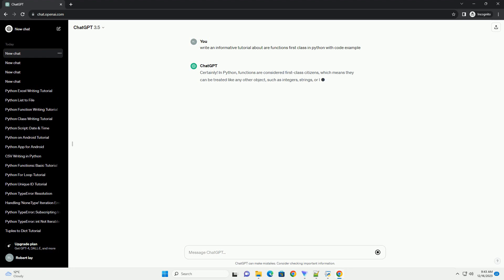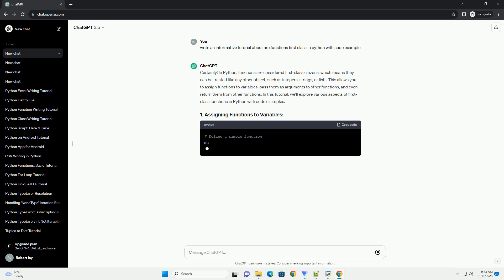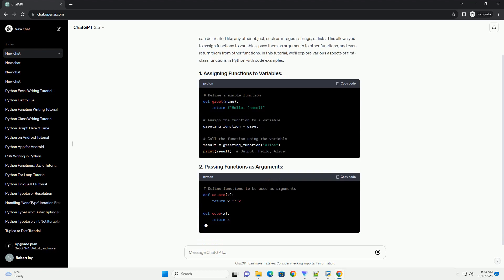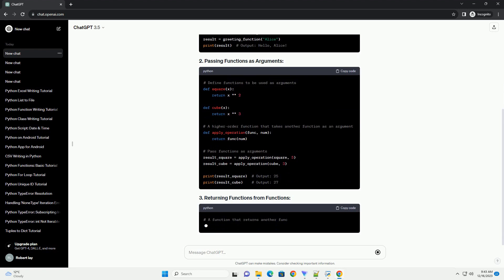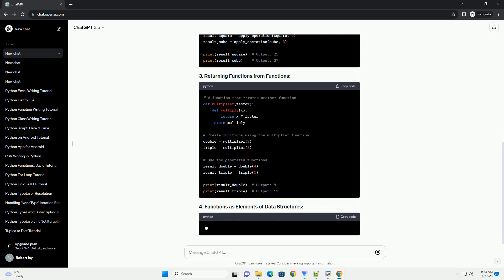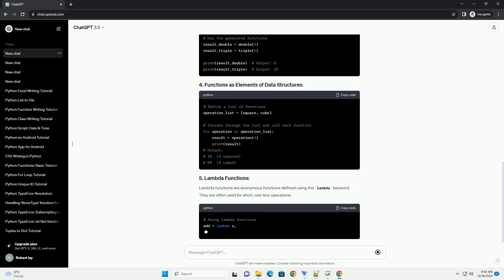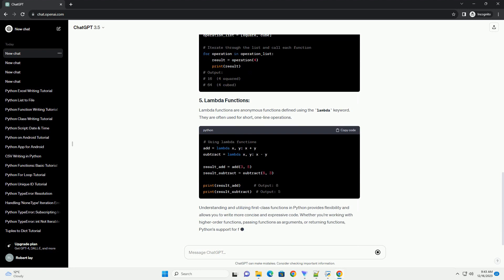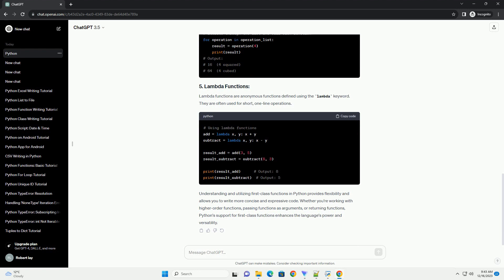are functions first class in python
Certainly! In Python, functions are considered first-class citizens, which means they can be treated like any other object, such as integers, strings, or lists. This allows you to assign functions to variables, pass them as arguments to other functions, and even return them from other functions. In this tutorial, we'll explore various aspects of first-class functions in Python with code examples.
Lambda functions are anonymous functions defined using the lambda keyword. They are often used for short, one-line operations.
Understanding and utilizing first-class functions in Python provides flexibility and allows you to write more concise and expressive code. Whether you're working with higher-order functions, passing functions as arguments, or returning functions, Python's support for first-class functions enhances the language's power and versatility.
ChatGPT